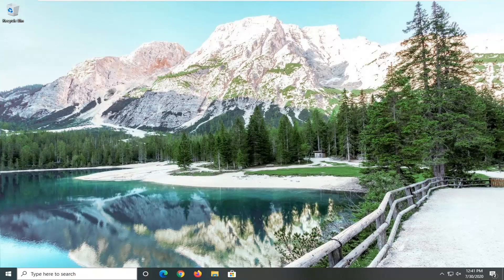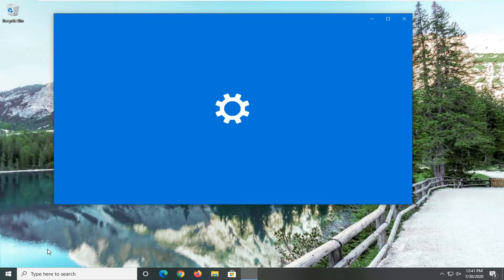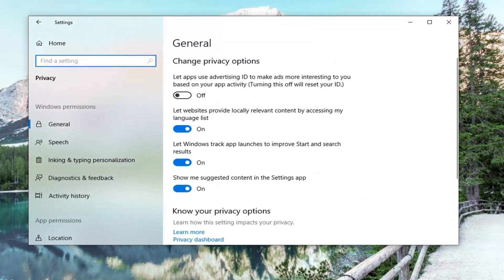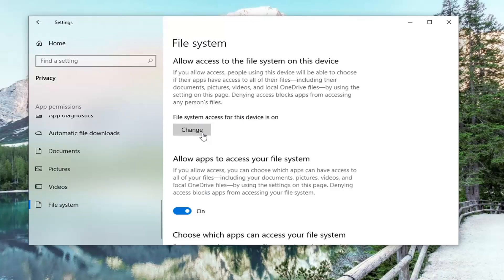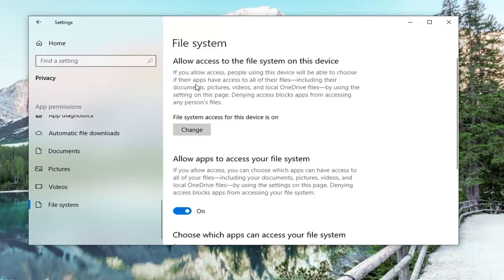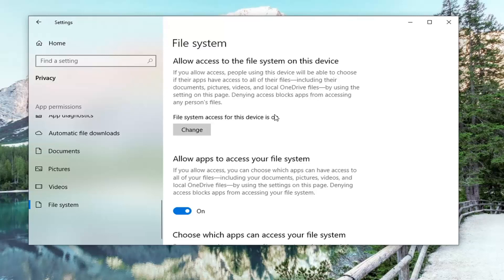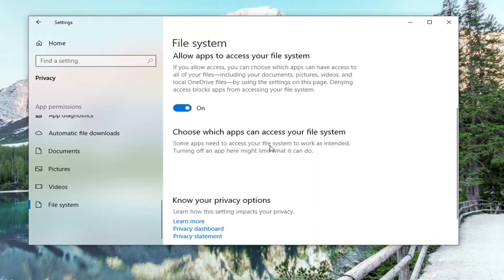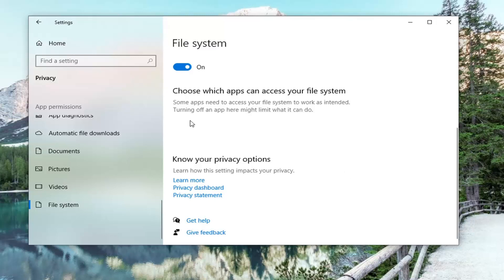How to Block Access to Folder in Windows 10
Issues addressed in this tutorial:
block folder access windows 10
how to block folder access windows 10

You might find it strange when Windows tells you that you don’t have permission to access something on your own computer. Usually, this is a result of permissions in the NTFS file system Windows uses by default.

Many users have reported getting a “Destination Folder Access Denied” error window when they try to copy, move or delete a file or a folder either locally, or from a shared resource. It mostly occurs when there are multiple users configured on a system, and/or after you have updated your operating system and are trying to modify an existing file or folder on your old operating system. The situation can be different, but issue’s root cause is the ownership properties of the target file/folder.

If you see access is denied messages on Windows 10 when trying to access a file or folder, we’ll walk you through the steps to resolve this.